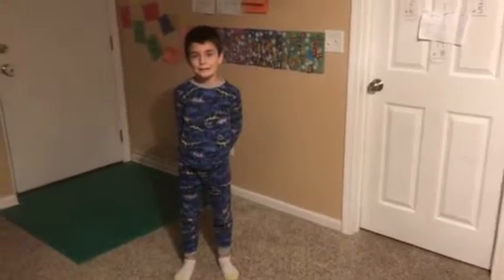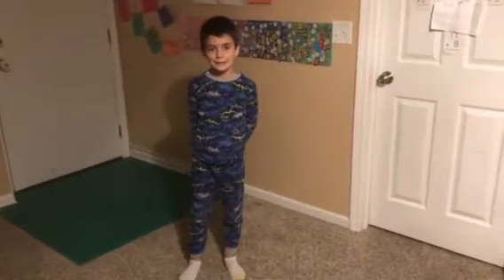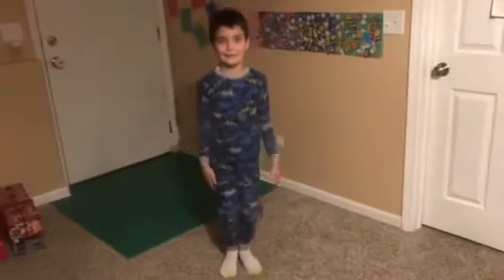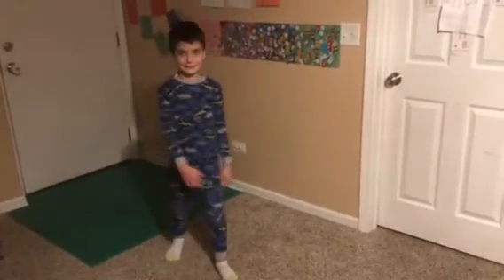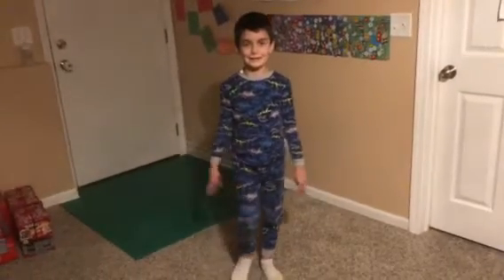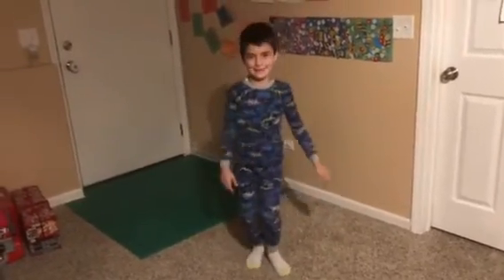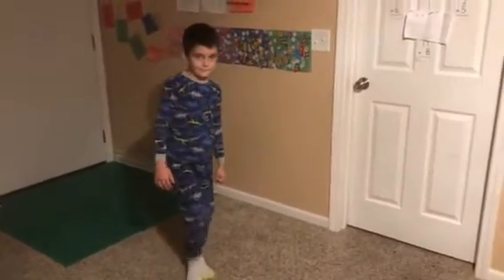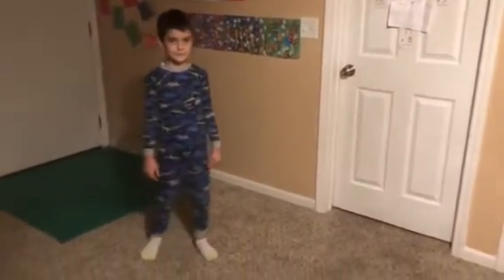Athletic position across many sports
Let’s go see these sports positions